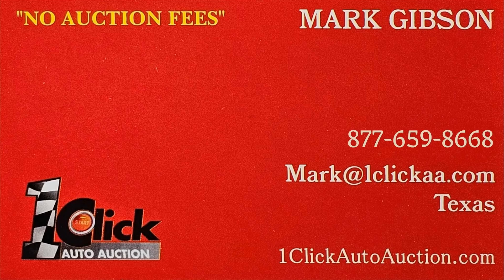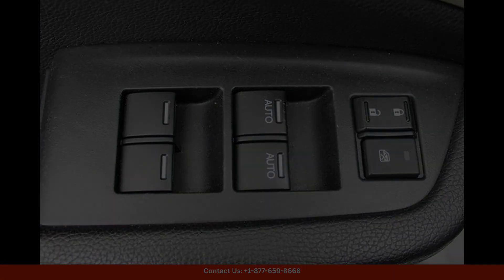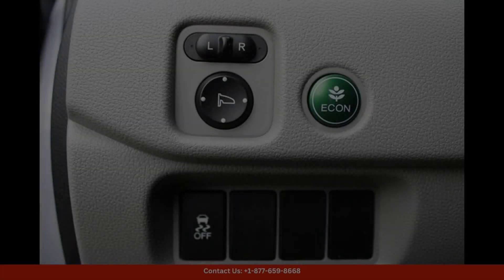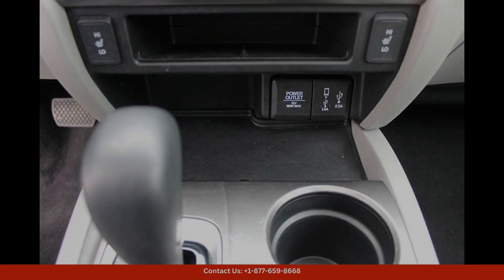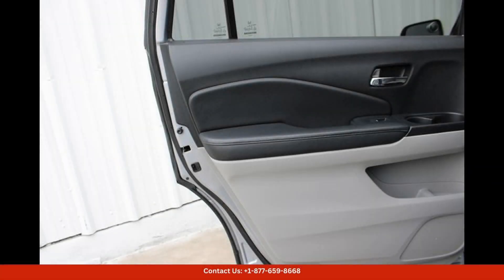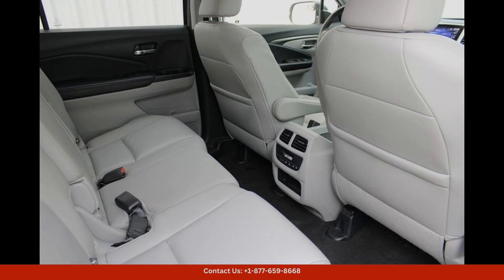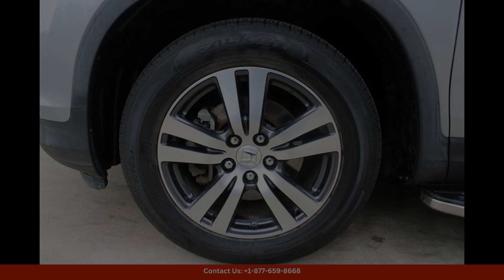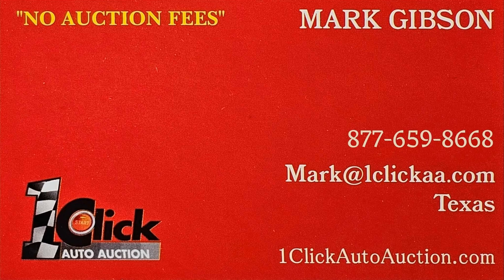2017 Honda Pilot Utility EX-L for Sale in Austin, Texas | Bid here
2017 Honda Pilot Utility EX-L for Sale in Austin, Texas | Bid here "Auction starting Bid Price of $18,220 - Reserve not met."

The Lunar Silver Metallic 2017 Honda Pilot EX-L in Austin, Texas is a stylish and practical midsize SUV that offers a great combination of performance, comfort, and technology.

This particular model comes with a sleek silver exterior that shines brightly under the Texas sun. The EX-L trim level adds premium features such as leather seats, a power moonroof, and a power liftgate for added convenience.

Under the hood, you'll find a powerful 3.5-liter V6 engine that delivers smooth and responsive performance on the road. The Pilot's advanced all-wheel drive system ensures excellent traction and stability in all driving conditions, making it a great choice for both city and off-road adventures.

Inside, the cabin is spacious and comfortable, with plenty of room for passengers and cargo. The EX-L trim level adds luxury amenities such as heated front seats, a leather-wrapped steering wheel, and a premium sound system for an upscale driving experience.

In terms of technology, this Honda Pilot comes equipped with features such as a touchscreen infotainment system, Bluetooth connectivity, and a rearview camera for added convenience and safety.

Overall, the Lunar Silver Metallic 2017 Honda Pilot EX-L in Austin, Texas is a versatile and capable SUV that offers a great combination of style, performance, and comfort for drivers and passengers alike.

Toyota
Sedan
SUV
Truck
Minivan
Coupe
Hatchback
Honda
Ford